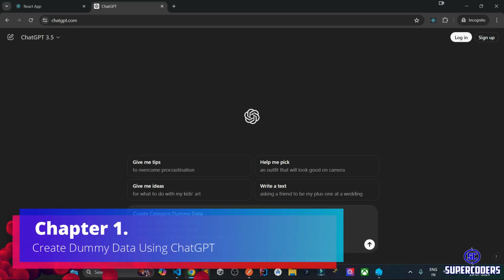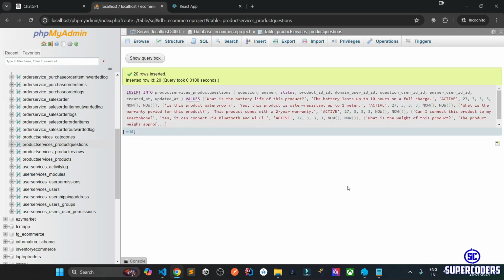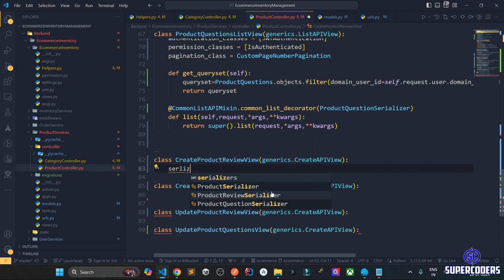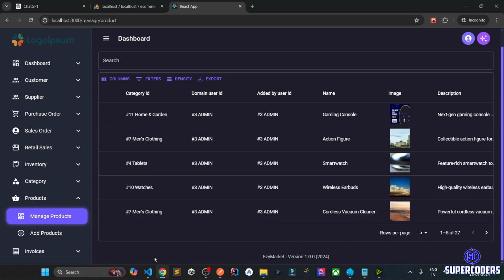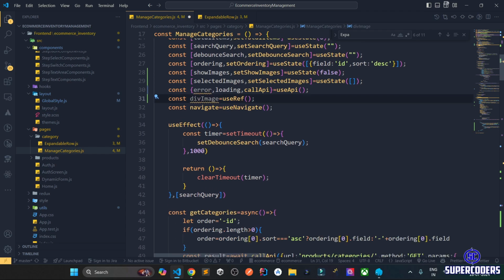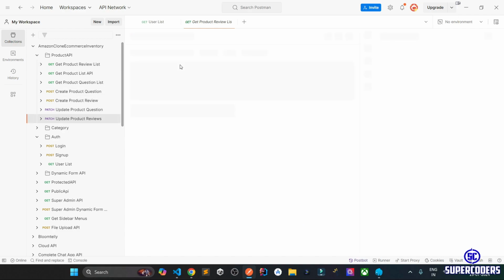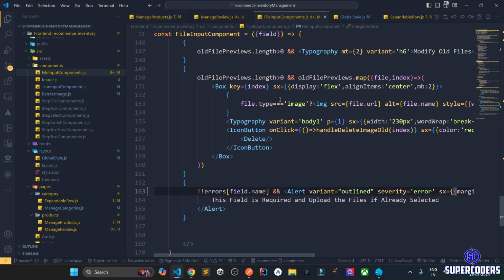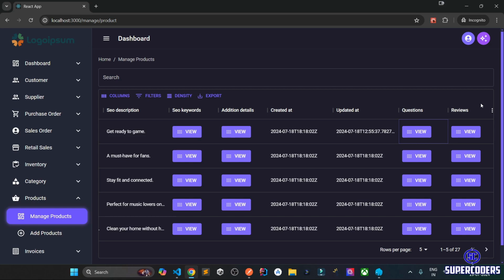Building Your Amazon Ecommerce Clone Part 21: Complete Product Service | Reviews | Question | Enhan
Hey coders, welcome back to the epic conclusion of Part 21 in our Amazon Clone build! This is a 3-hour deep dive into crafting a comprehensive admin panel for your Django Ecommerce app using React.

Get ready to unlock a treasure trove of functionalities, including:

- Data Powerhouse: We'll explore how to generate dummy data for testing, covering categories, products, reviews, and questions. This ensures your app functions flawlessly under various scenarios.

- Enhanced Models: Dive into model updates, like handling JSON files for categories and modifying file input components to manage JSON file lists.

- API Extravaganza: Buckle up as we create a plethora of APIs to handle product reviews, product questions, user listings, and more. We'll even build a common list API with features like pagination, searching, sorting, and customizable items per page.

- React Frontend Magic: Witness the power of React in action! We'll create stunning UIs for managing product questions and reviews, including shimmering image effects, image previews in both categories and products, and smooth toggle buttons for enabling/disabling items.

- Formtastic Forms: Master React Hook Form to create robust and user-friendly forms for adding and updating product questions - all in one go!

- Ultimate File Management: Learn how to utilize common file input components for efficient file handling.

- This video is packed with knowledge bombs, making it the ultimate resource for building a robust and user-friendly admin panel for your Django Ecommerce app!

Key Topics Covered:
- Data Generation with ChatGPT (Optional): Explore how to generate dummy data for testing, including categories, products, reviews, and questions, using ChatGPT (Note: This section is optional and not the main focus of the video).

- Category Model & File Management: Update your Category model to handle JSON files and modify file input components to save and return JSON file lists.

- Common List API with Advanced Features: Create a versatile API endpoint with functionalities like pagination, searching, sorting, and customizable items per page.

- Product Review & Question APIs: Develop APIs specifically designed to handle product reviews, product questions, and manage creation, listing, and updates.

- User List API: Craft an API endpoint to efficiently retrieve and manage user data within your admin panel.

- React UI Enhancements: Implement shimmering image effects in React and create functionalities for previewing images in categories and products.

- Product Question & Review Management: Discover how to manage product questions and reviews within your React frontend, including UI creation, toggle buttons, and more.

- React Form Handling with Hook Form: Master using React Hook Form to create efficient and user-friendly forms for adding and updating product questions seamlessly.

- Common File Input Component and Integration: Learn to leverage common file input components for efficient file handling within your React frontend.

By the End of This Video:
- You'll be an Ecommerce admin panel pro, equipped to create and manage extensive data using Django and React.

- You'll understand how to generate dummy data for testing various functionalities. (Optional)

- Your Category model will be enhanced to handle JSON files.

- You'll have a powerful common list API with advanced features at your disposal.

- You'll create a suite of APIs for product reviews, product questions, and user listings.

- You'll craft a visually appealing and user-friendly React frontend for managing product questions and reviews.

- You'll master using React Hook Form for efficient form creation and management.

- You'll possess the knowledge to implement common file input components for smooth file handling.

- This is a knowledge-packed video, so grab some snacks, buckle up, and get ready to take your Django Ecommerce app to the next level!

00:00 Introduction
02:30 Modify File Input Component
07:00 Create and Import Dummy Data for Products
23:00 Fixed JSON Key Value Pair Input for Edit Data
26:50 Create and Import Dummy Data for Product Questions and Reviews
29:00 Create Common ListView API Decorator with Pagination,Search,Sorting
44:00 Create Complete Product Review and Question APIs
01:16:40 Create User List API
01:23:40 Create Shimmer Effect in React for Images
01:33:35 Implement Image Preview Image
01:51:00 Use of React Ref for Scrolling
01:59:50 Create Manage Product Reviews and Question